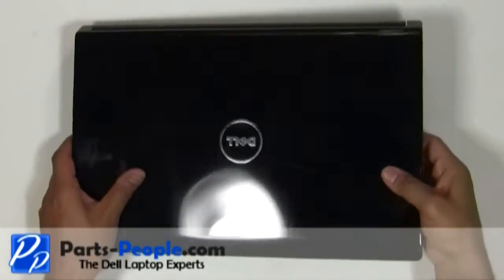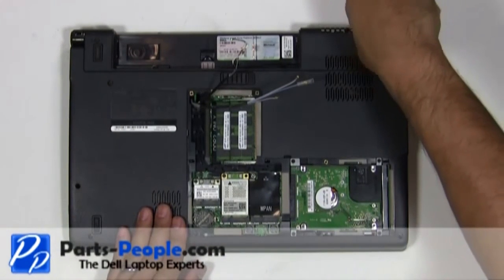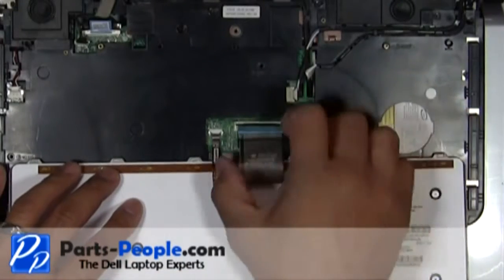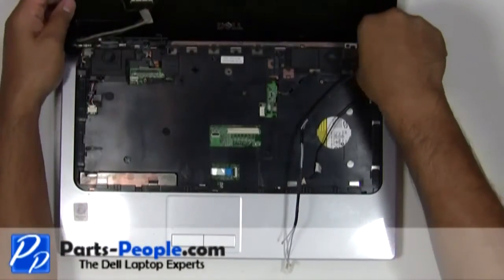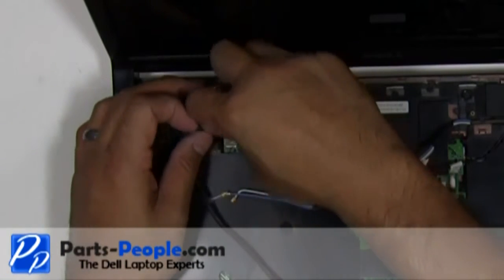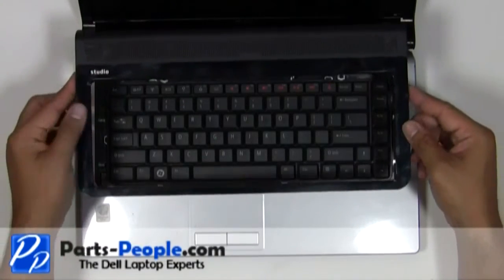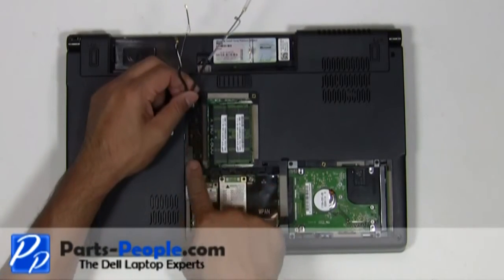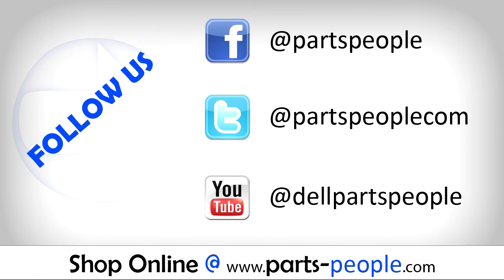Dell STUDIO 1555 / 1557 / 1558 | LCD Display Assembly Replacement | How-To-Tutorial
Learn how to install and replace the laptop LCD Display Assembly on a Dell STUDIO 1555 / 1557 / 1558 laptop. This will take you set by set through the complete installation and replacement process.  The only tools needed is a small phillips head screw driver and a small flat head screw driver.

You can view full written instructions for this Dell STUDIO 1555 / 1557 / 1558 LCD Display Assembly repair